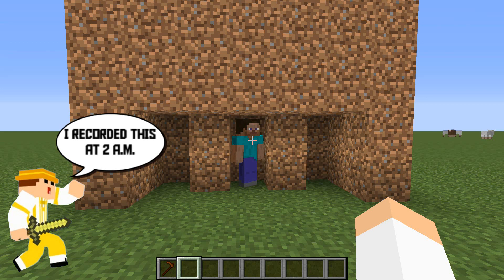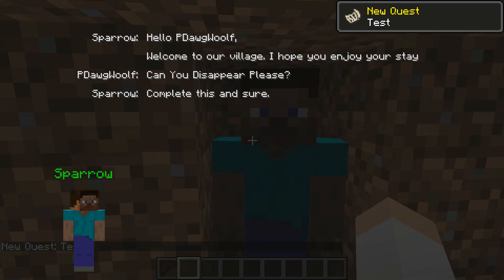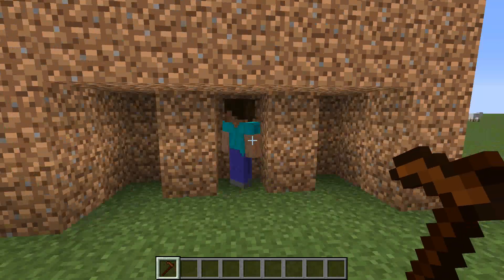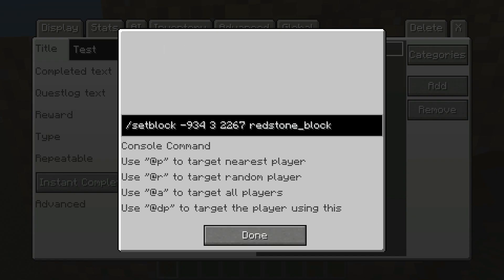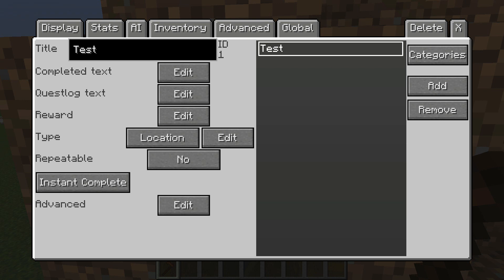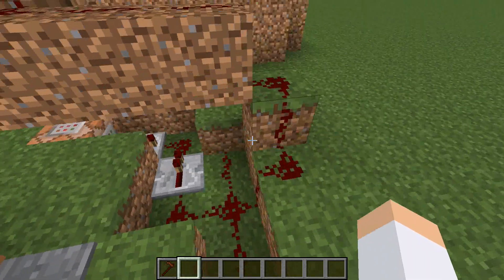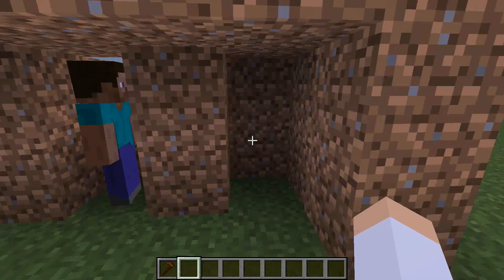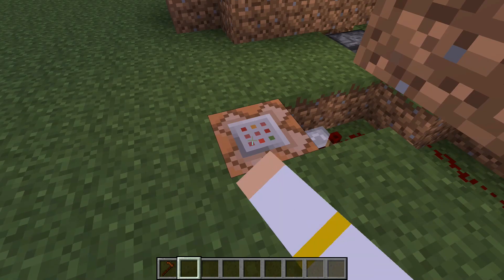Custom NPCs Moving NPCs After Quests [1.8.+]: CNPC Tutorials #8